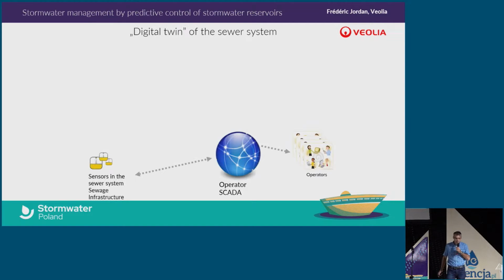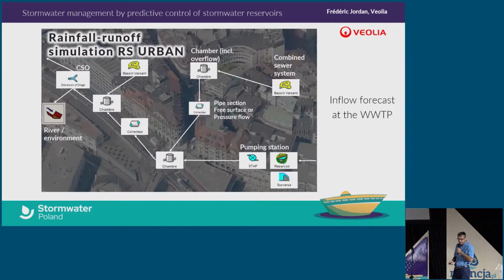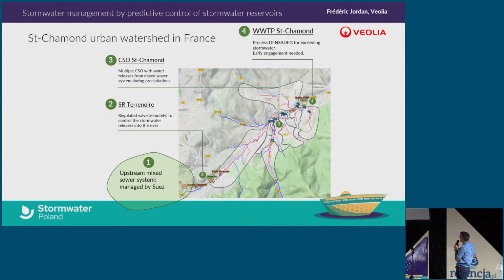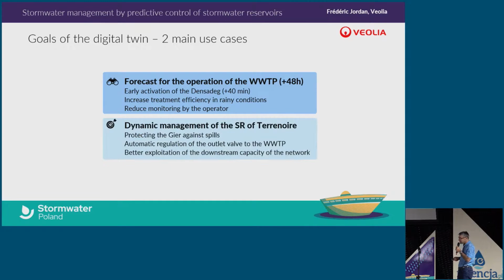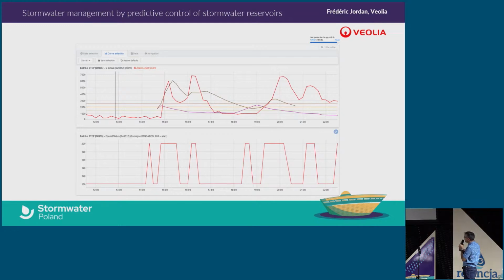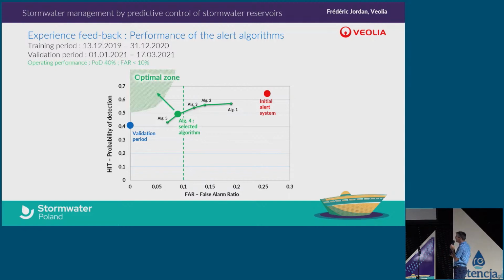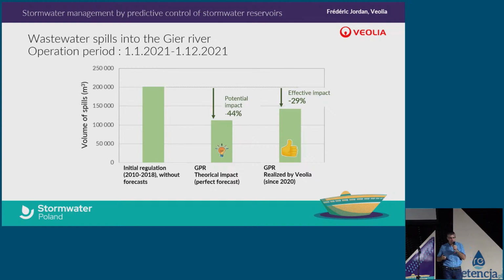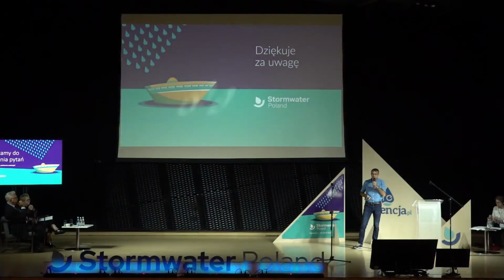Zarządzanie wodami opadowymi poprzez kontrolę zbiorników wód opadowych.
Frédéric Jordan - Veolia